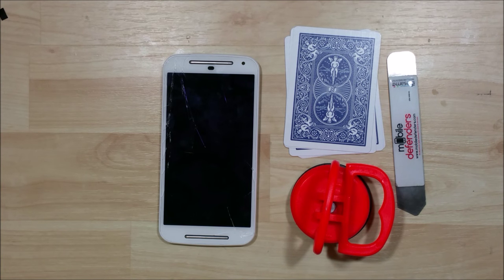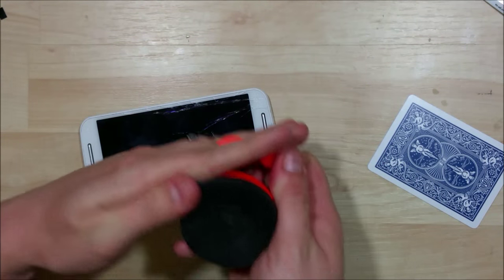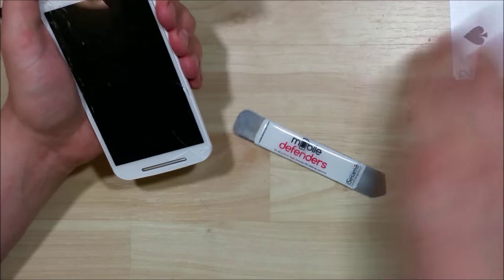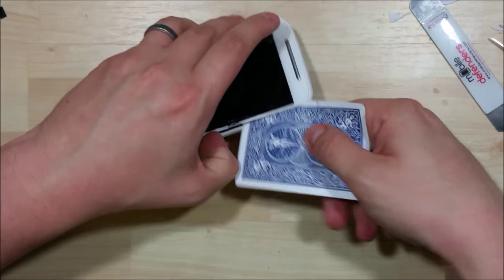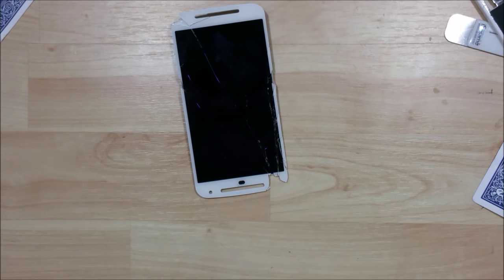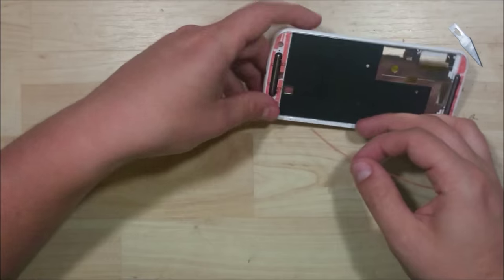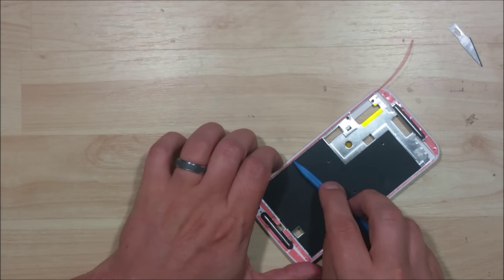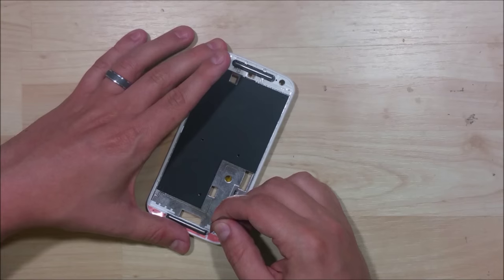Motorola MOTO G 2nd Gen 2014 - Screen Replacement - Screen Removal\Install